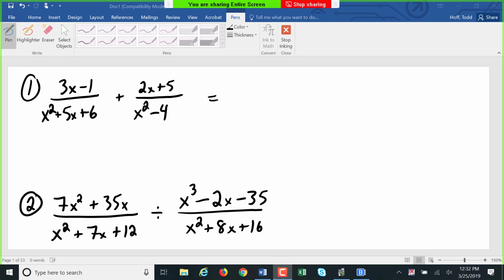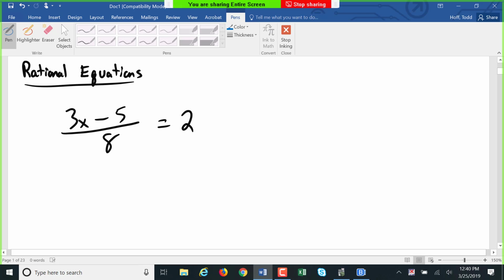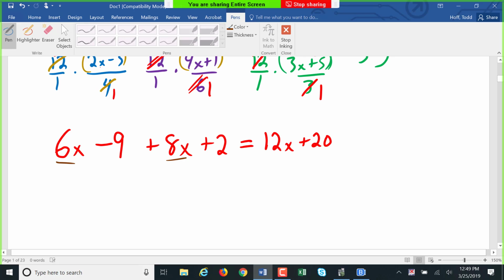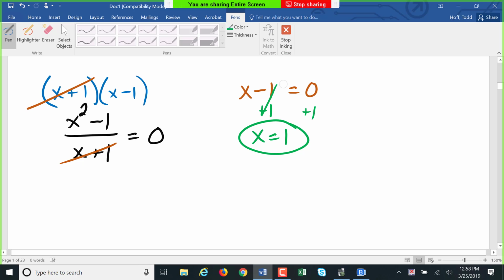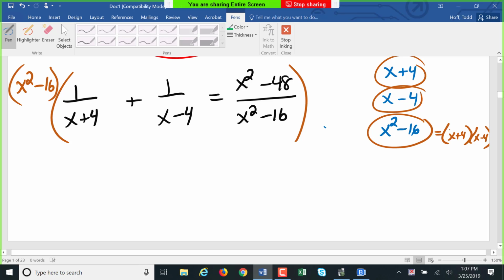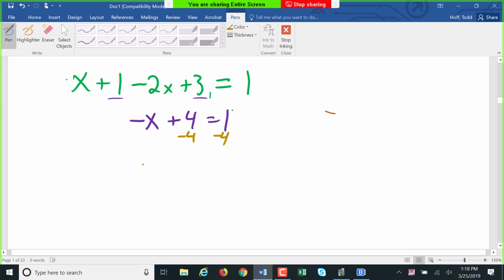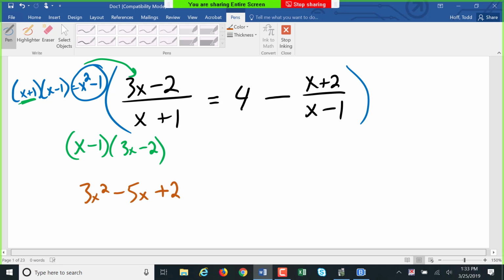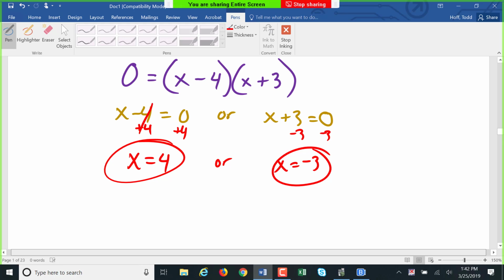26 Rational Equations